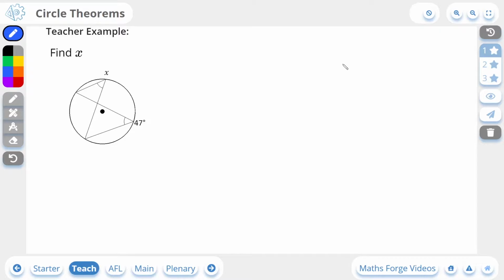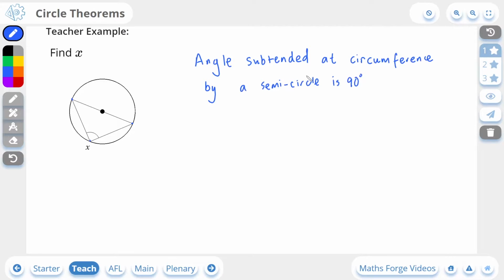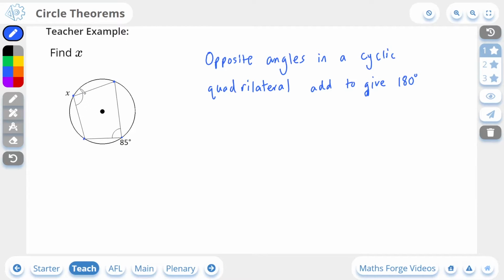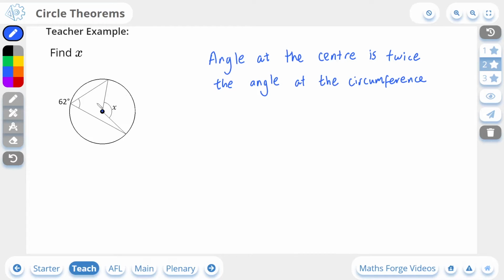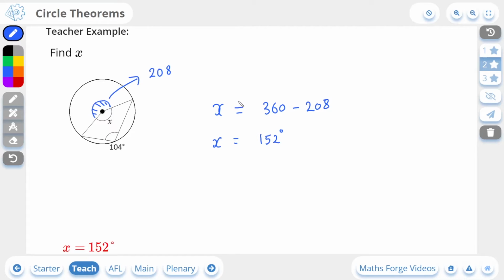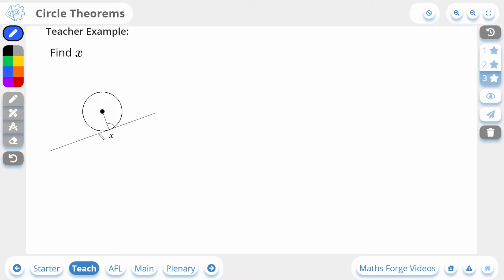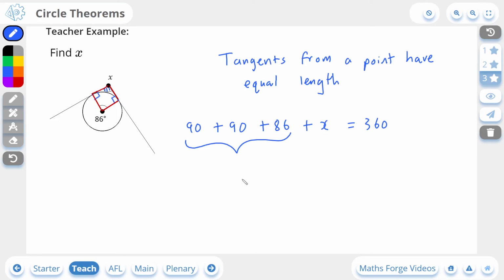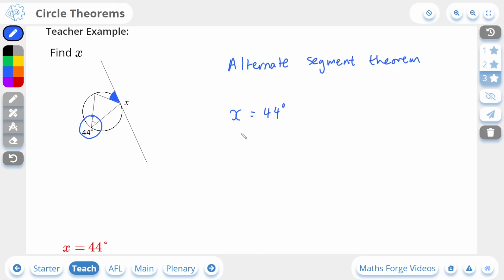Circle Theorems - Geometry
Maths Forge brings you a lesson on Circle Theorems.

Circle Theorems,
Circles,
Shapes in circles,
Seven circle theorems,
7 circle theorems,
theorems in a circle,
circle properties,
circles and shapes,